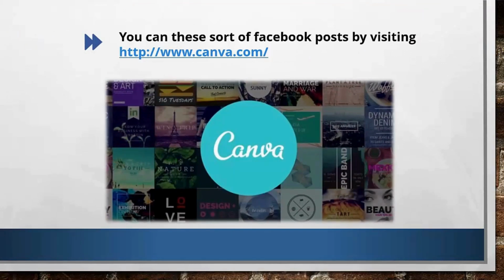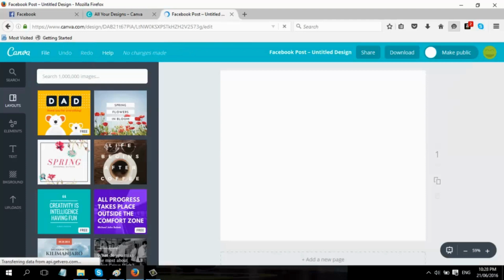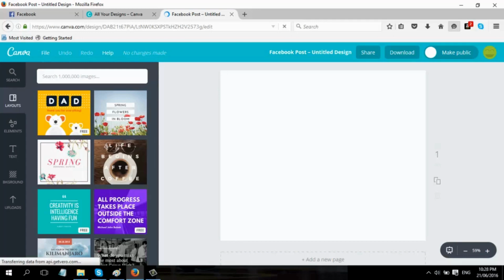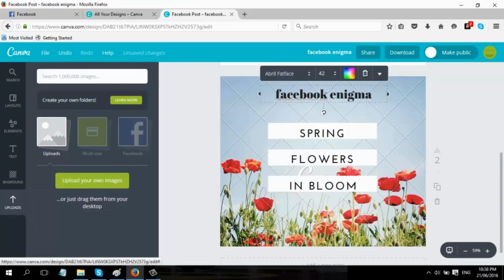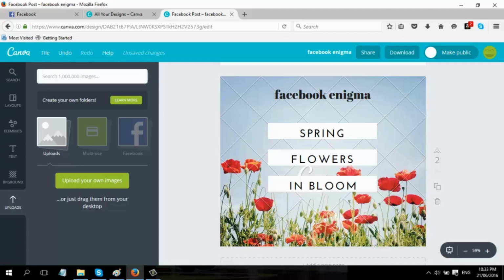Facebook Marketing | FB Custom Images | Part-7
Facebook likes
Facebook followers increase
Facebook followers settings
how to increase Facebook page followers
Facebook fan page tips and tricks
Facebook followers increase tips
Facebook tips
Facebook followers increase trick
Facebook page followers increase trick
get Facebook followers